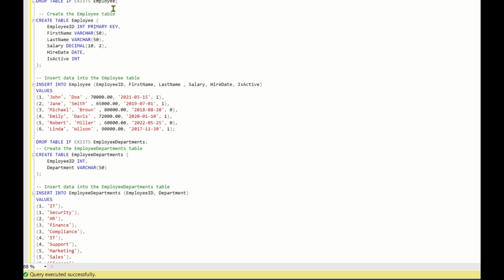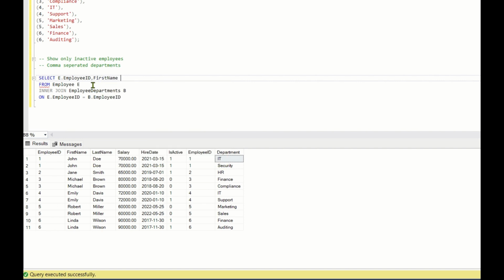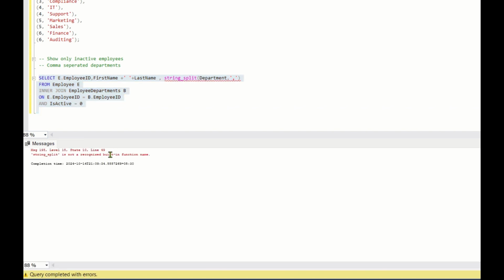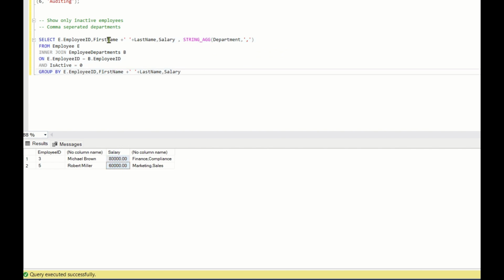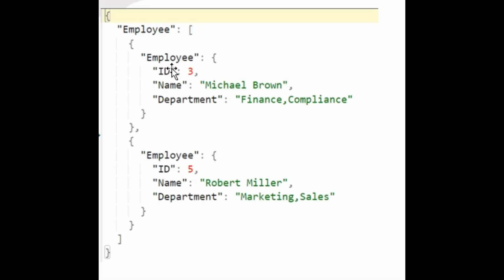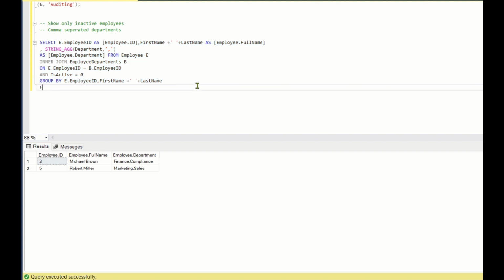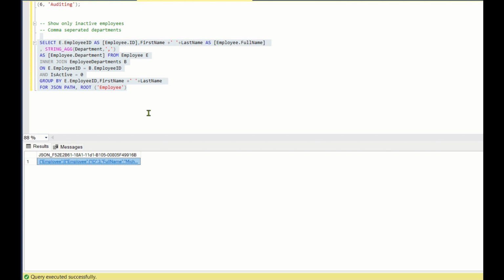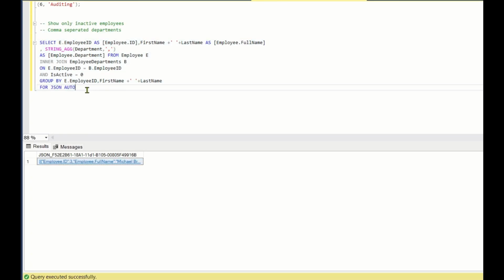DELOITTE SQL INTERVIEW QUESTION | JSON output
DML:

DROP TABLE IF EXISTS Employee;

 -- Create the Employee table
    FirstName VARCHAR(50),
    LastName VARCHAR(50),
    Salary DECIMAL(10, 2),
    HireDate DATE,
    IsActive INT

-- Insert data into the Employee table
INSERT INTO Employee (EmployeeID, FirstName, LastName , Salary, HireDate, IsActive)
VALUES
(1, 'John', 'Doe' , 70000.00, '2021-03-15', 1),
(2, 'Jane', 'Smith' , 65000.00, '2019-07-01', 1),
(3, 'Michael', 'Brown' , 80000.00, '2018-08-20', 0),
(4, 'Emily', 'Davis' , 72000.00, '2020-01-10', 1),
(5, 'Robert', 'Miller' , 60000.00, '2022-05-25', 0),
(6, 'Linda', 'Wilson' , 90000.00, '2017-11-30', 1);

DROP TABLE IF EXISTS EmployeeDepartments;
-- Create the EmployeeDepartments table
CREATE TABLE EmployeeDepartments (
    EmployeeID INT,
    Department VARCHAR(50)

-- Insert data into the EmployeeDepartments table
INSERT INTO EmployeeDepartments (EmployeeID, Department)
VALUES
(1, 'IT'),
(1, 'Security'),
(2, 'HR'),
(3, 'Finance'),
(3, 'Compliance'),
(4, 'IT'),
(4, 'Support'),
(5, 'Marketing'),
(5, 'Sales'),
(6, 'Finance'),
(6, 'Auditing');